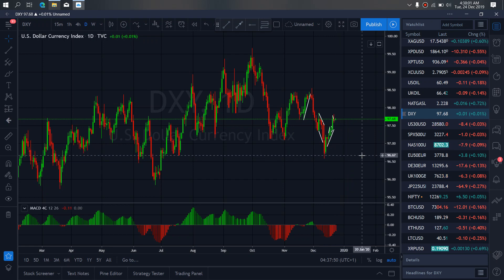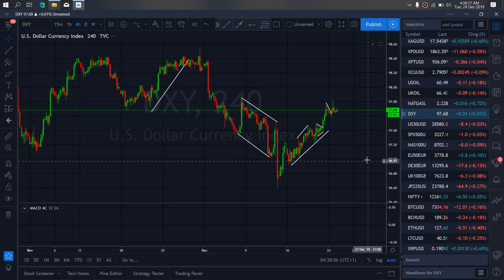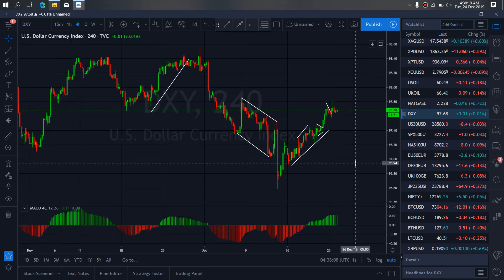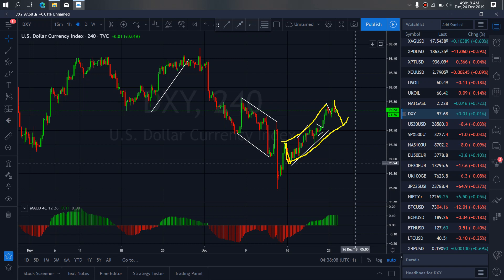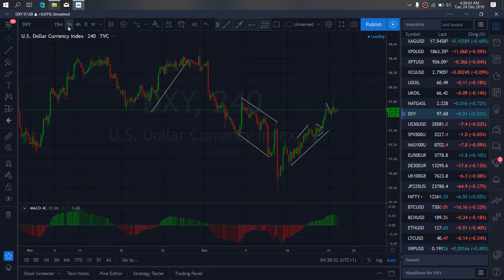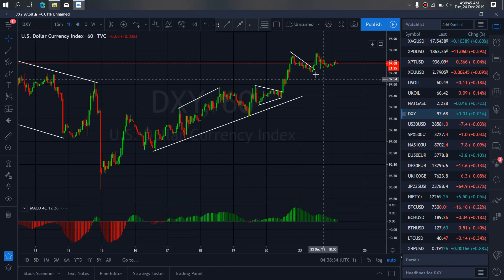USD DXY INDEX MARKET TRADE SETUPS & SIGNALS For 24th Dec 2019